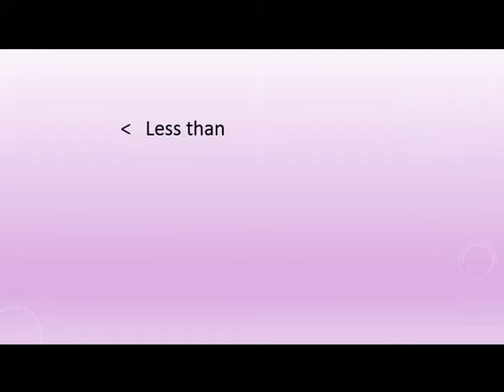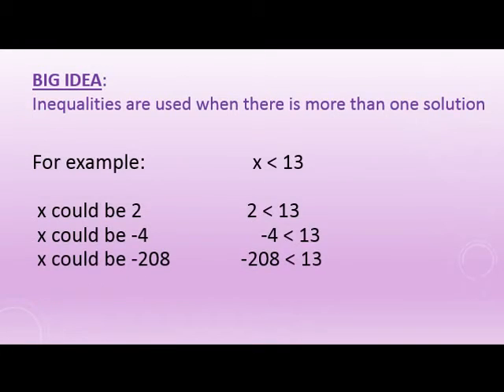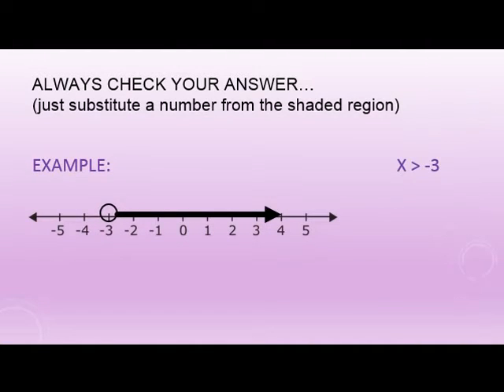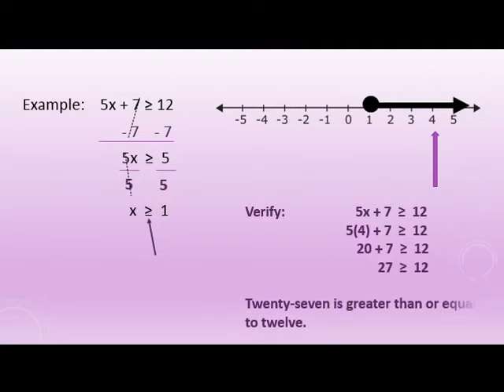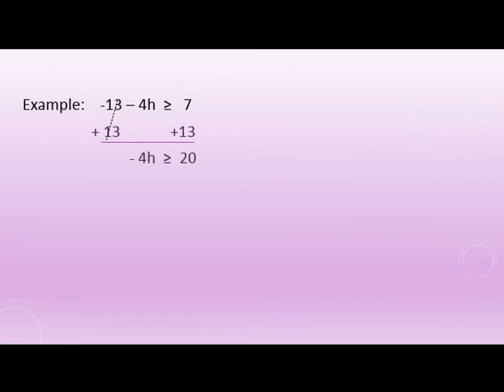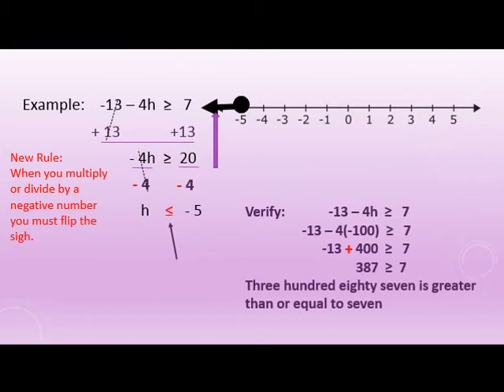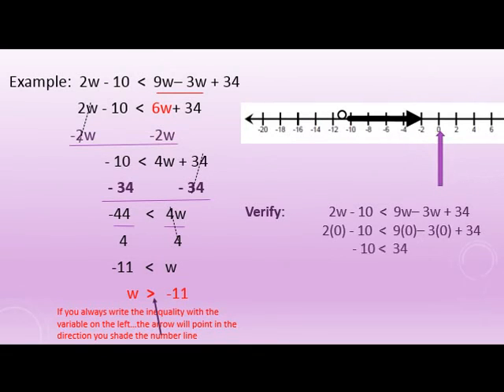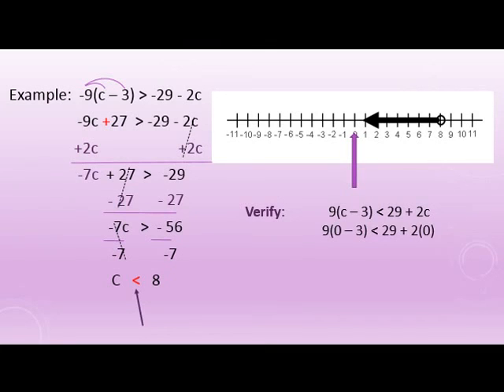FF4 Linear inequalities